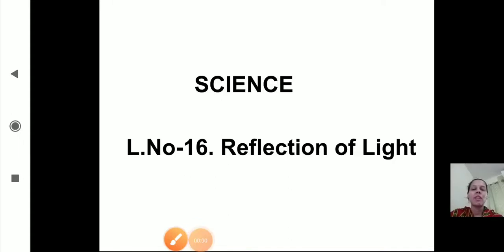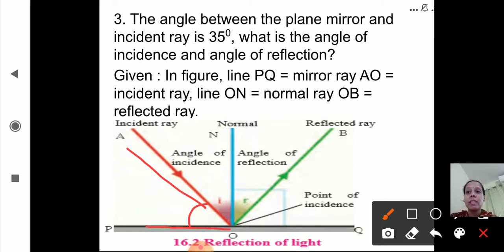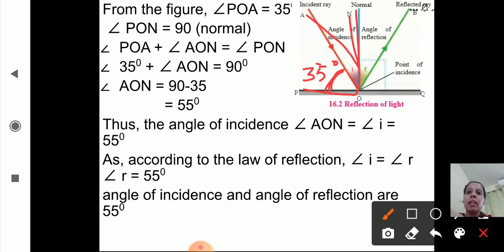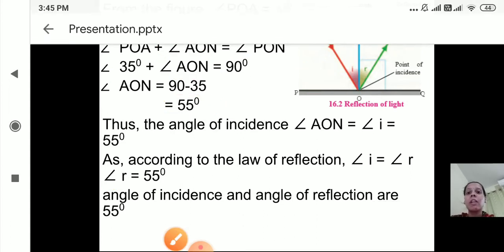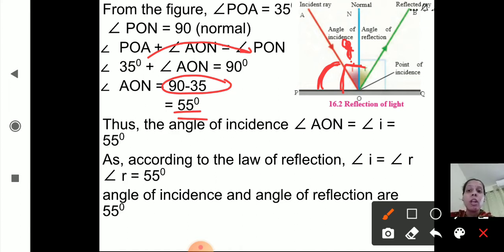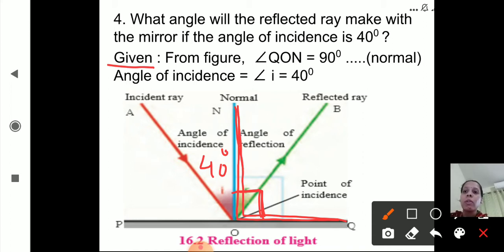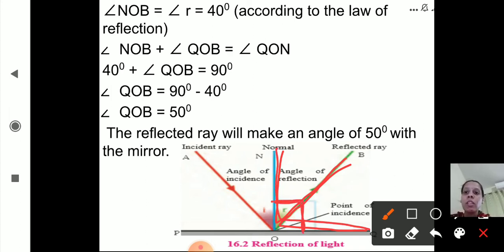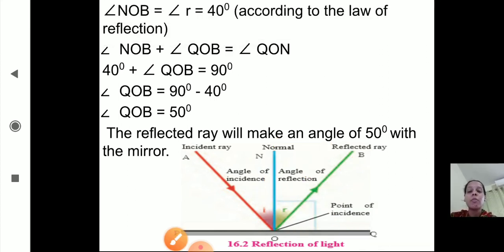class_8_science_chapter_no_16_Reflection_of_light_part_4_11_December_2020